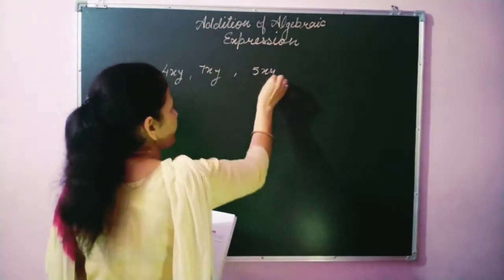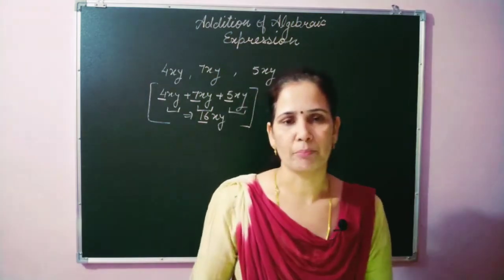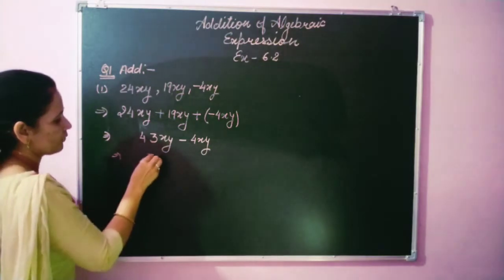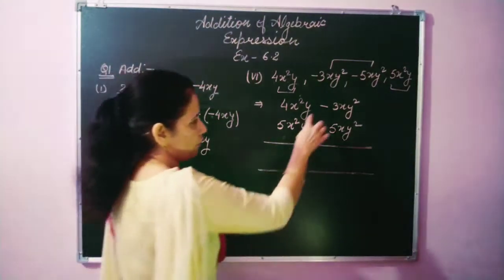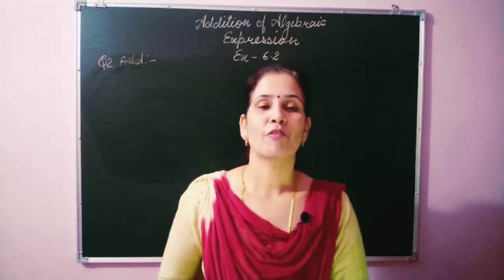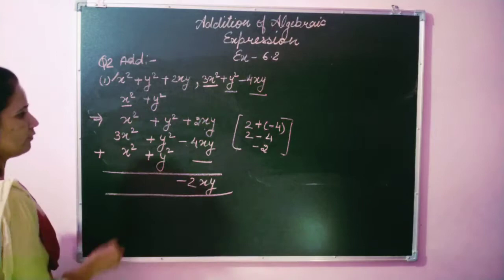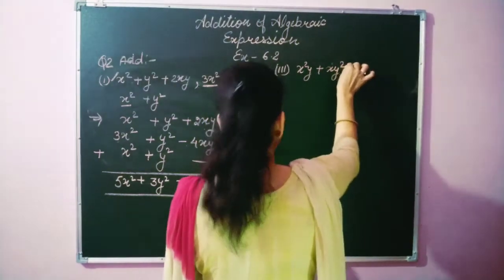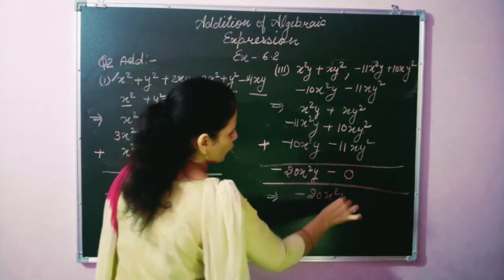Addition of Algebraic Expression